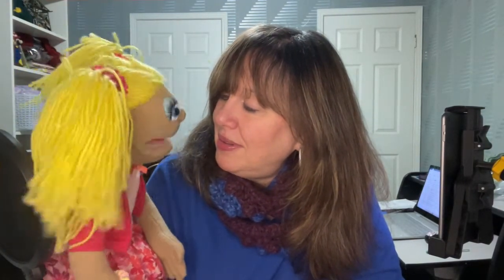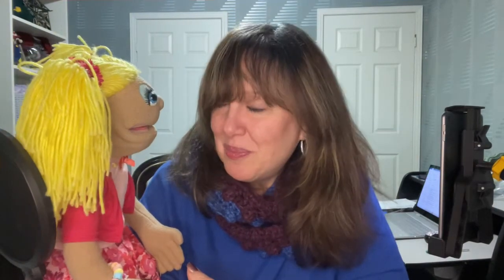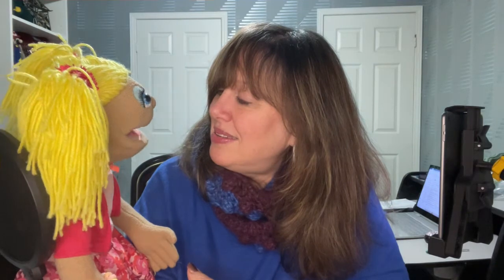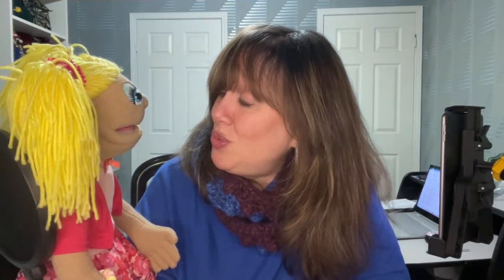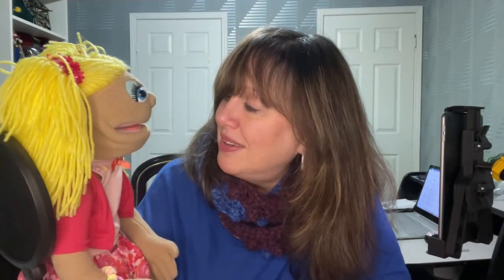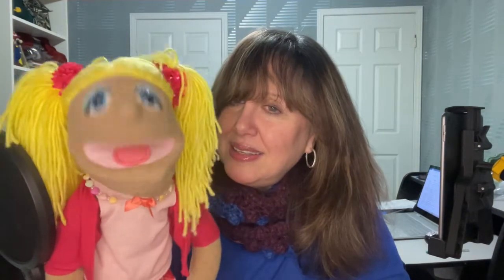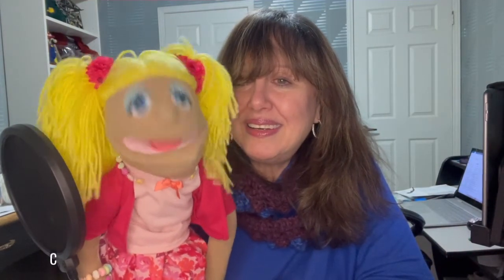Can you be Addicted to Yarn? - Ventriloquist Rhonda talks about Yarn Addiction with Puppet Penny.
Learn more about Rhonda, how she got into crochet and her other interests, including ventriloquism.  Watch her talk "yarn" with her puppet, Penny. Is there such a thing as yarn addiction? This is a very different video that you won't want to miss. Is Yarn Addiction Real?